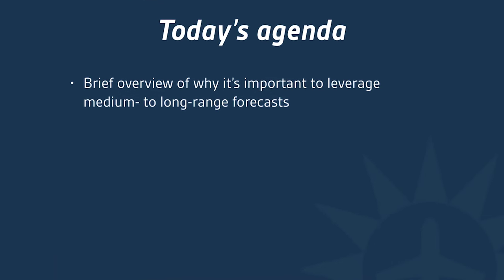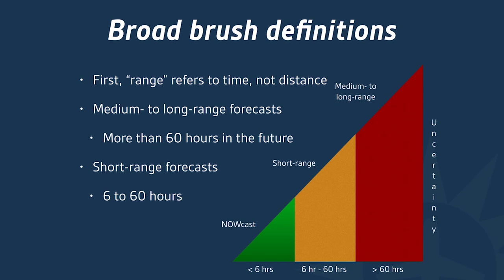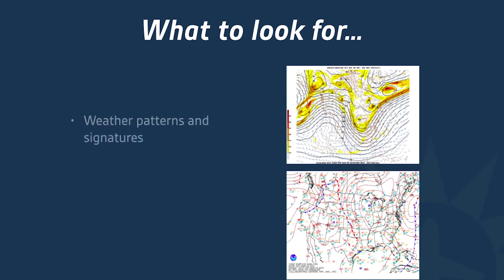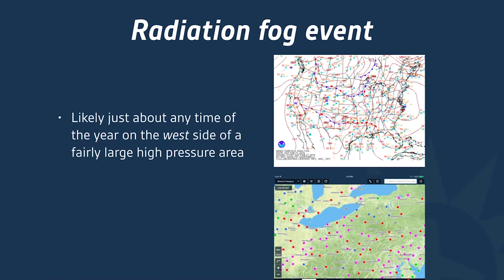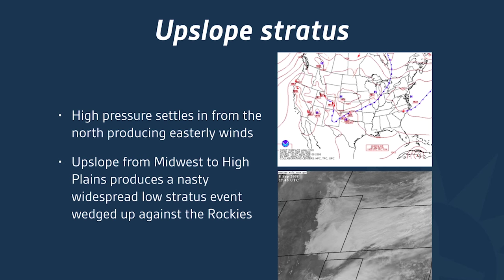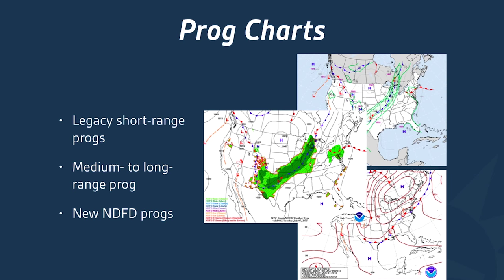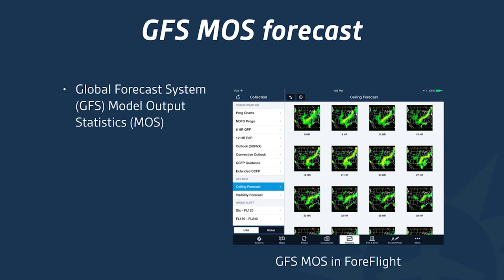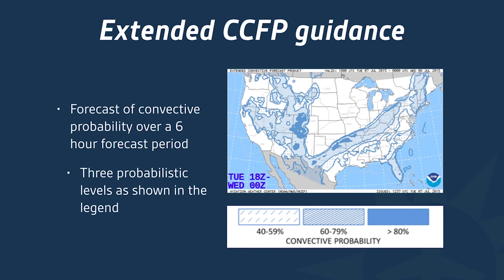ForeFlight Weather - Medium- to Long-Range Flight Planning with Scott Dennstaedt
Our go/no-go decisions are often influenced by the forecast weather on our return trip. You want to minimize exposure to adverse weather and that means making decisions based on medium- to long-range forecasts. Looking at the long-range forecast crystal ball can be tricky and is a subject that is not emphasized in primary training. This program provides some tips on how to leverage long-range forecasts to better plan and also maintain the highest level of safety.